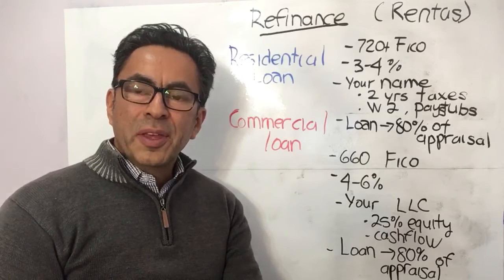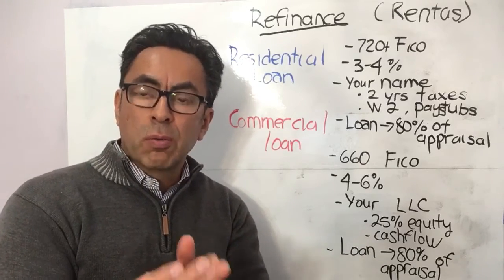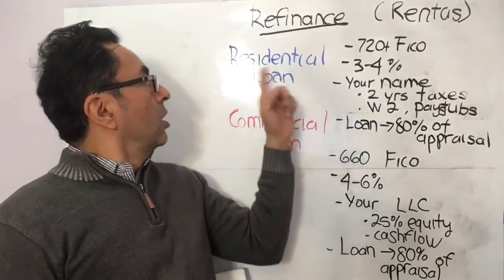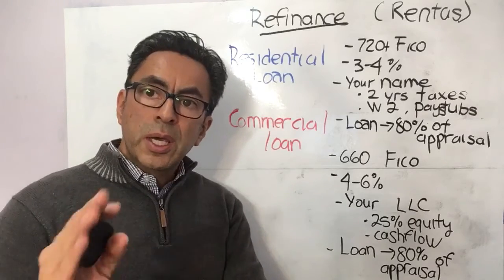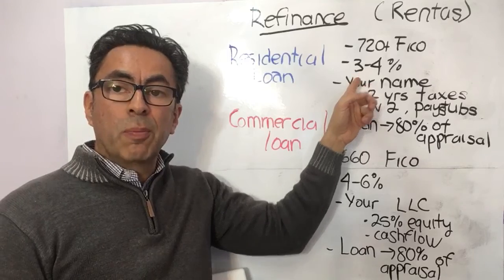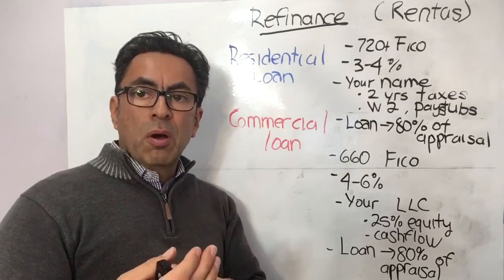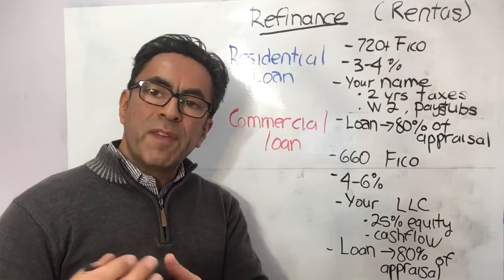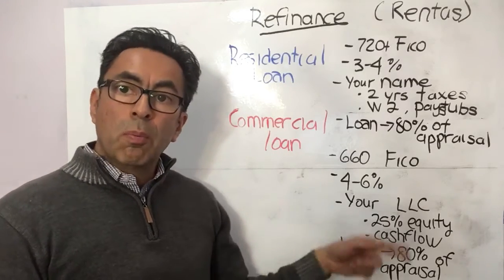6.4. Residential Vs Commercial Lending